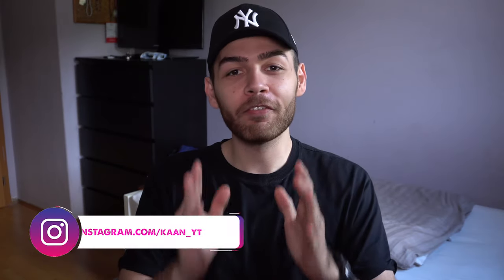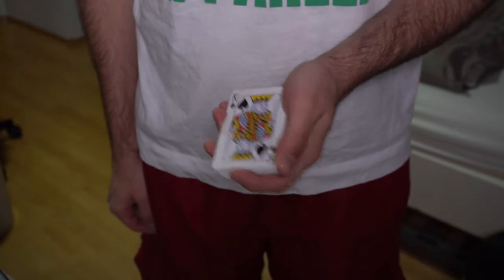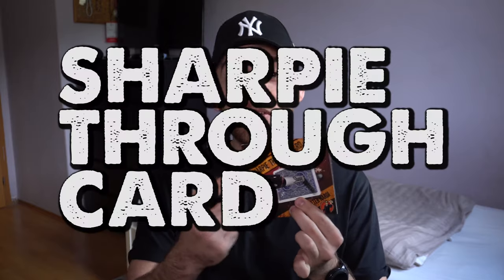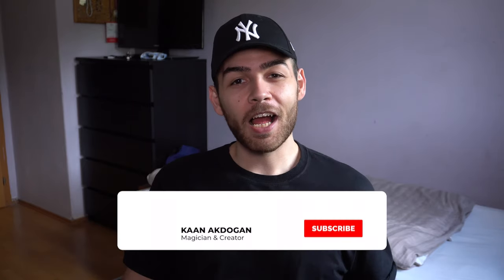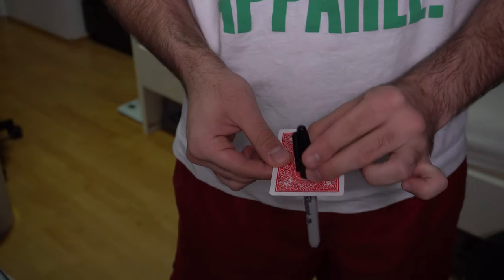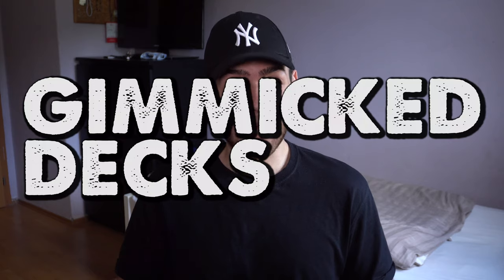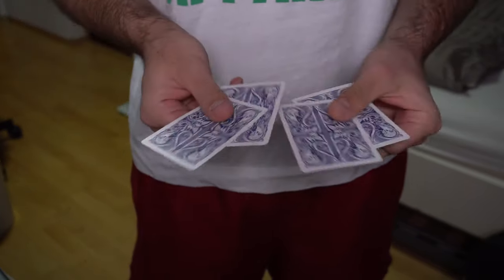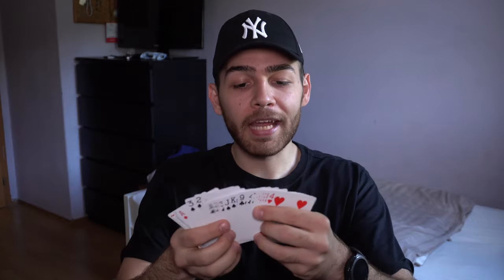My TOP 5 Card Gimmicks - Are These The Best Gimmicks ?!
In this video I will introduce you to my favourite card gimmicks that every magician should consider getting.